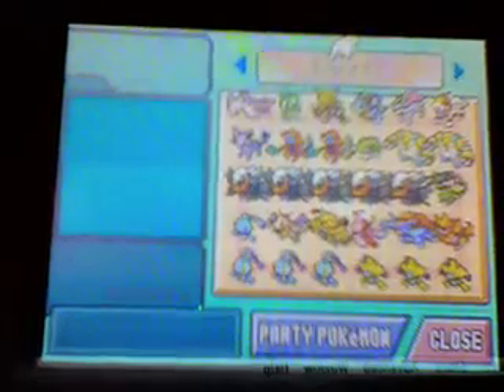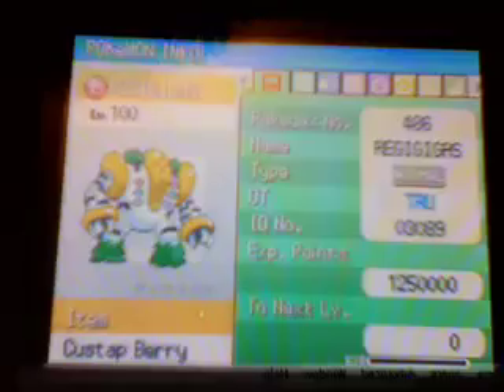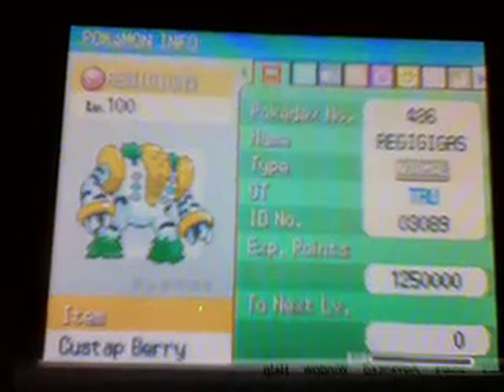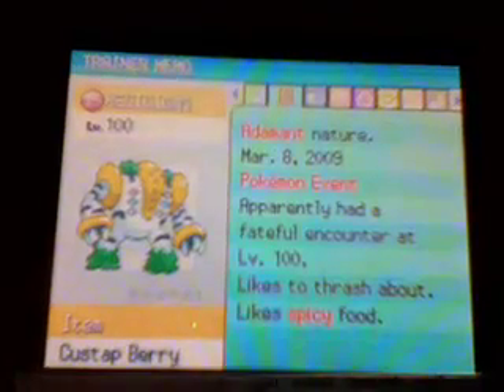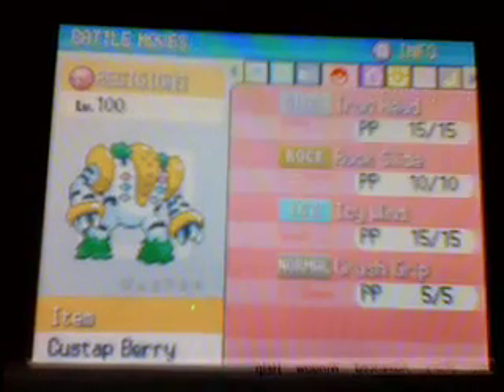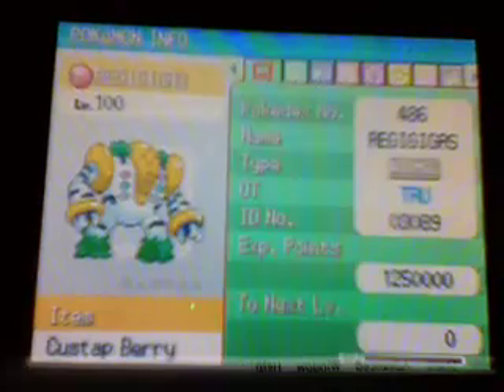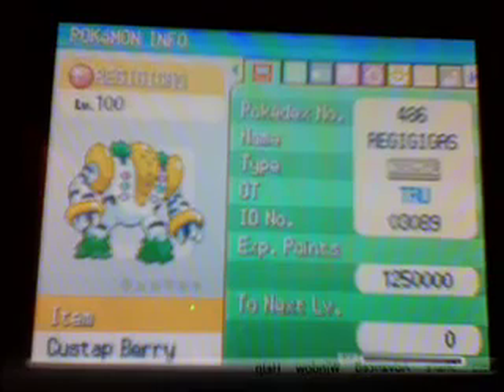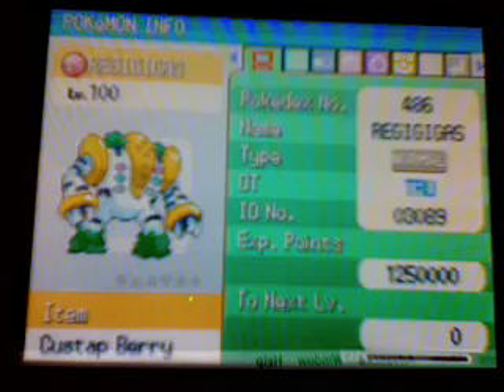Toys R Us Regigigas I got today!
If you trade this Regigigas to Platinum you can cacth the Regi trio from RSE in Platinum!